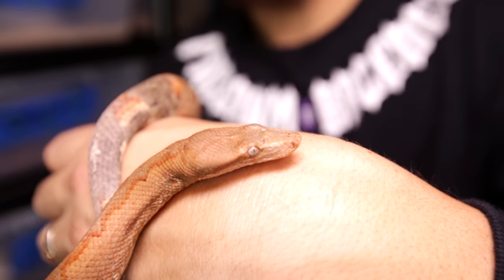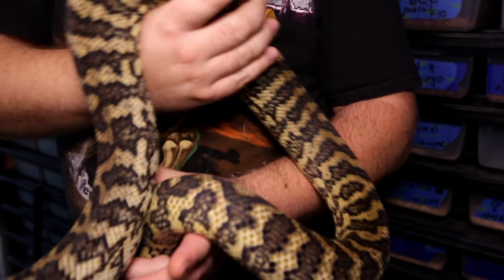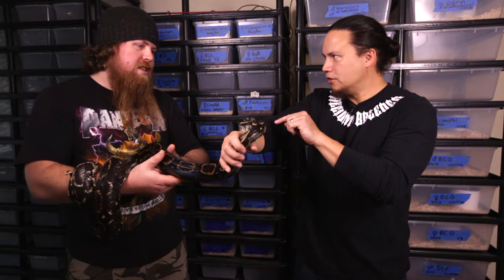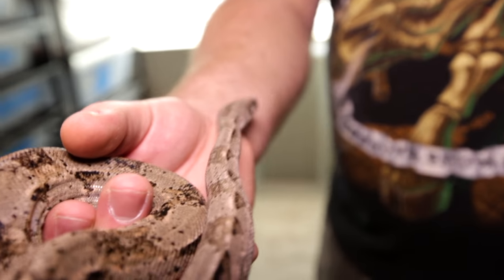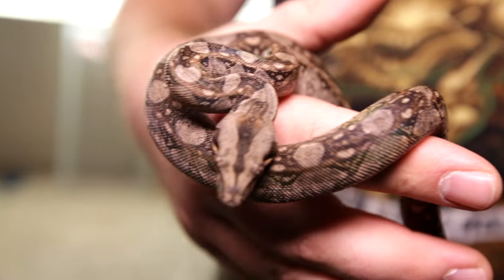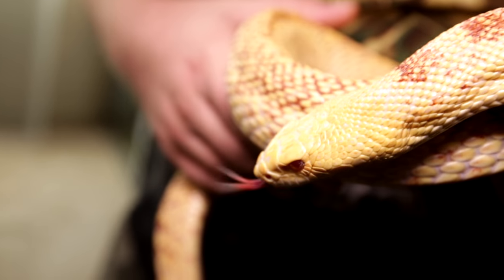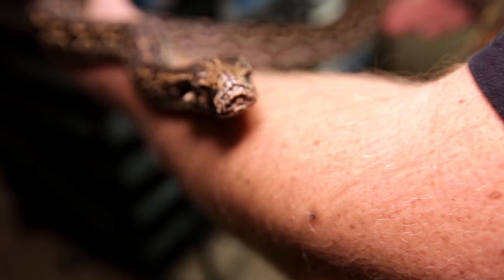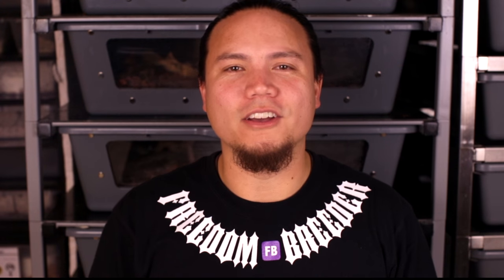Snakes with Friends : Living Legless Reptiles : Triple B TV - Ep.77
Come and see the awesome group of snakes at Living Legless Reptiles. Travis will show us everything from Solomon Island Ground Boas to Bullsnakes to Bredl's Pythons. Not an episode you want to miss out on!